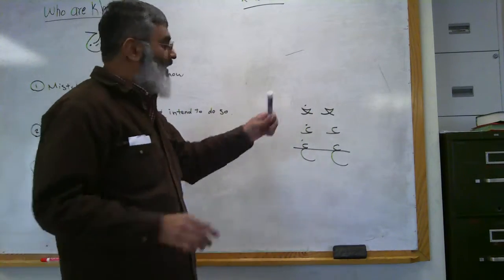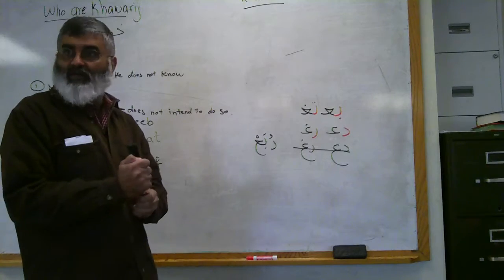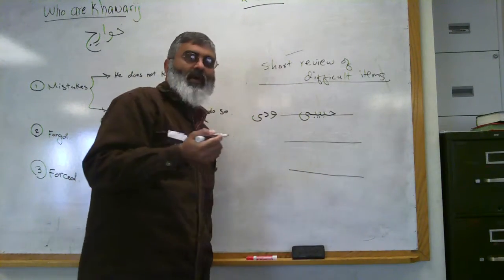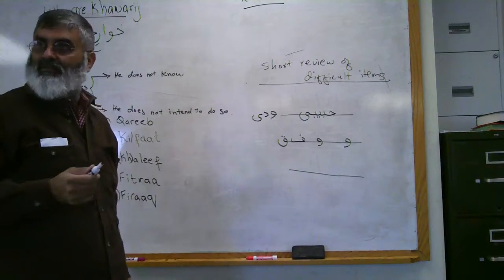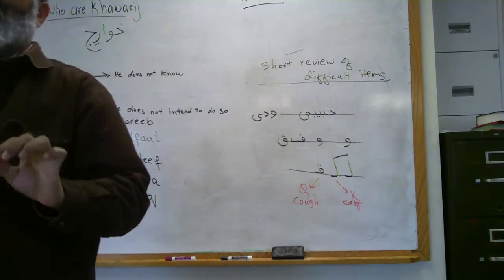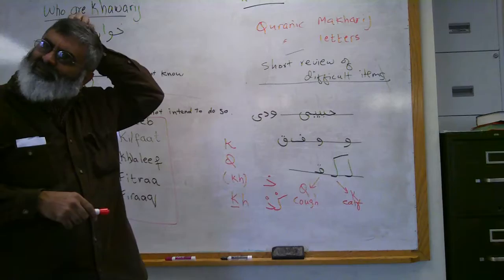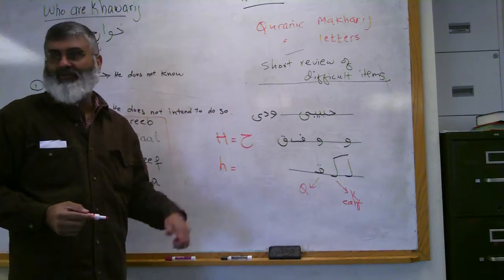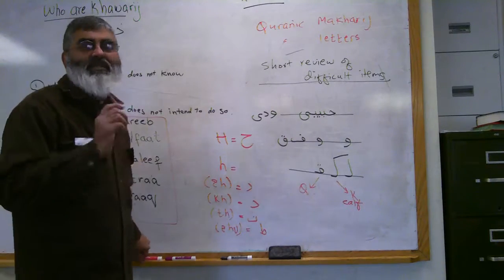review of difficulties with letters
about 10 letters causing different kind of small situations for us ... review them so we are prepared to manage the problems